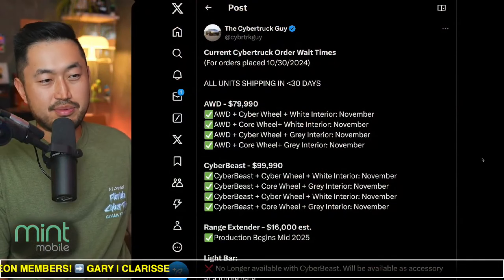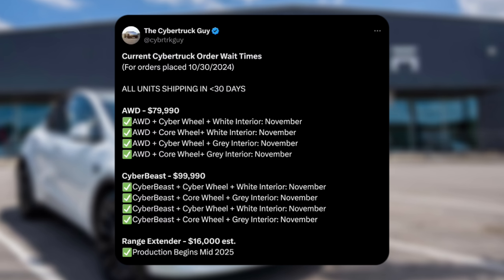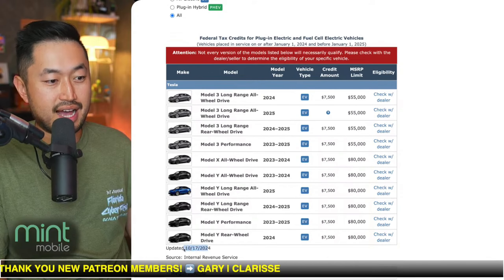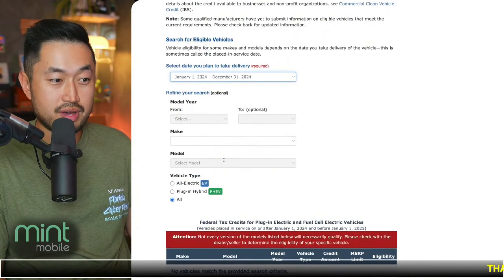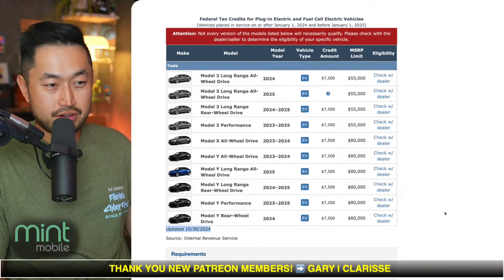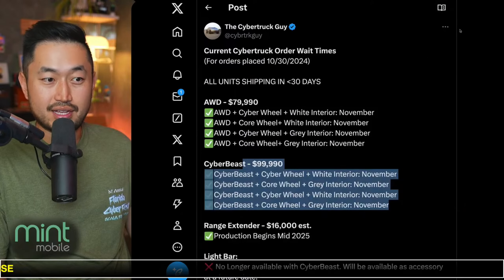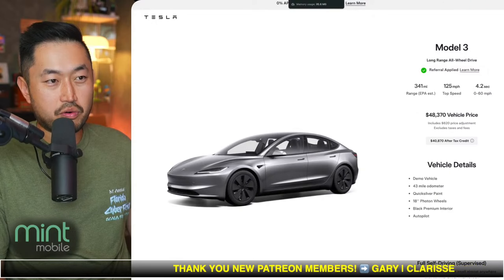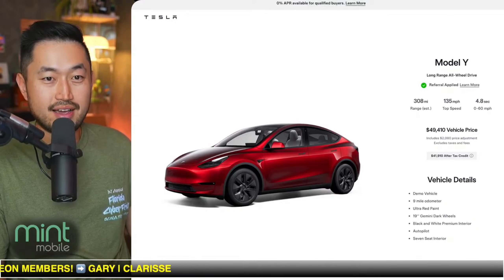Current Cybertruck Wait Times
⚡️Save $1,000 OFF Your Next Tesla & More!

✅CHECK OUT Tenet's EV-ONLY Lowest Payment Financing ⬇️
FINANCING / REFINANCING AVAILABLE | LOWER YOUR PAYMENT $150  👇

Check Out Amber | Pay Monthly for a Warranty that covers your Tesla!

[AMAZON Accessories I Recommend|
Inexpensive Floor Mats for MY
Inexpensive Floor Mats for M3